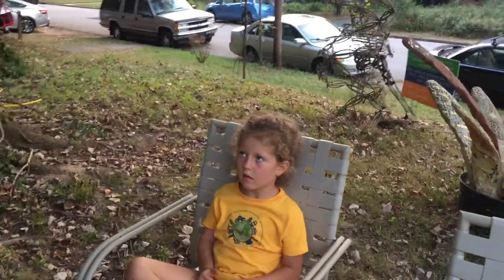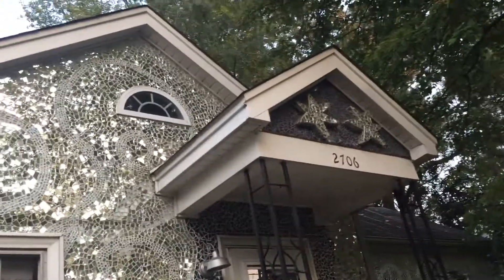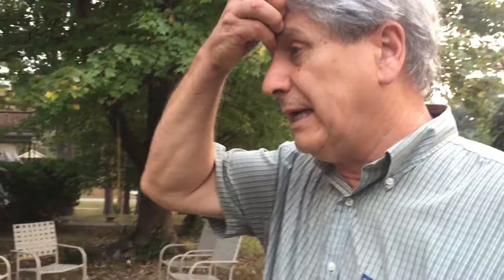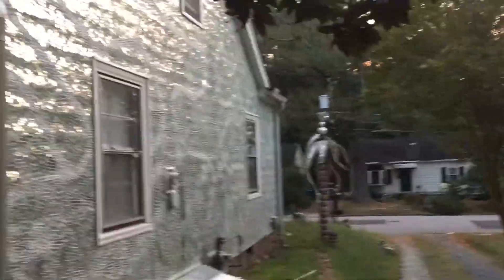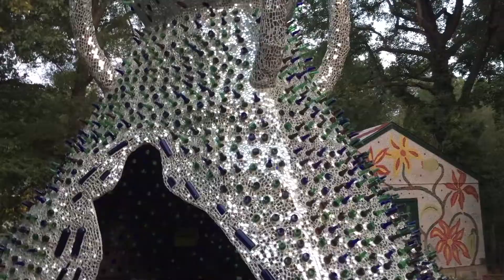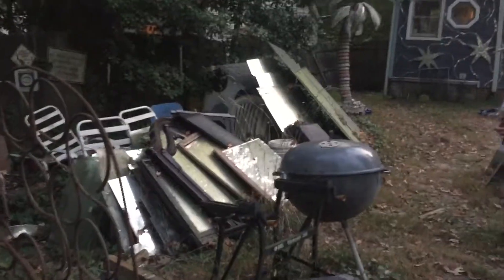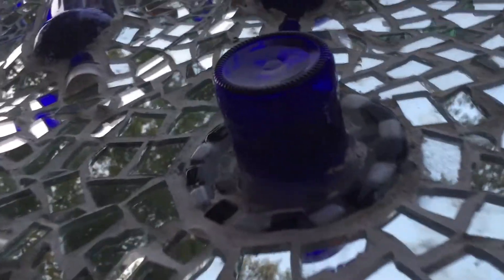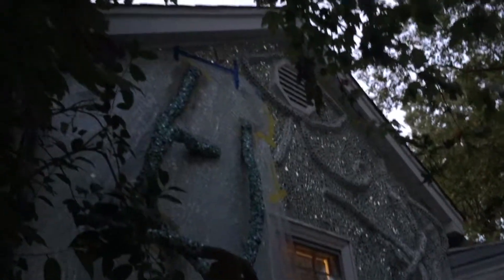THE AMAZING THING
this is not just an amazing thing. this is the amazing thing.
~durham, north carolina
~thanks to gene dillard.
~thanks to my crew, especially the discoverers and secret-keepers elizabeth and ruby.